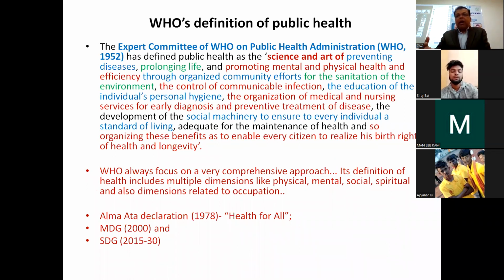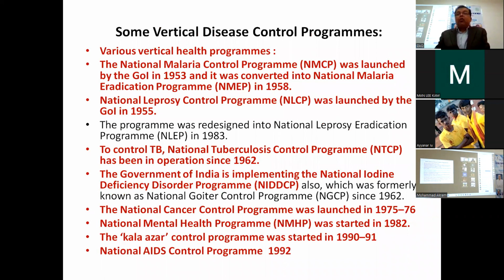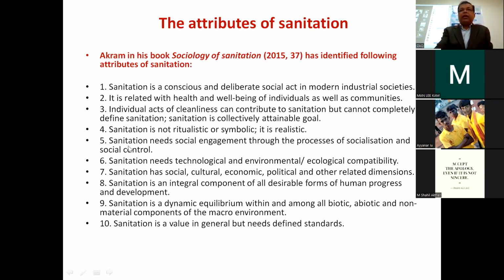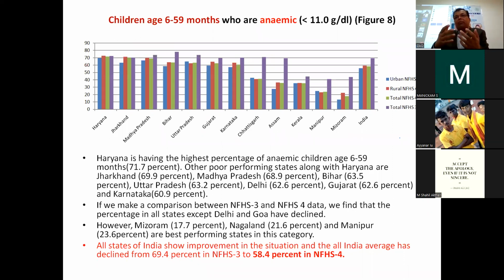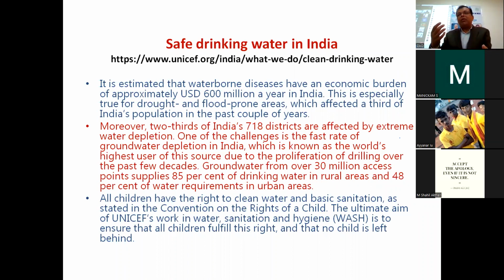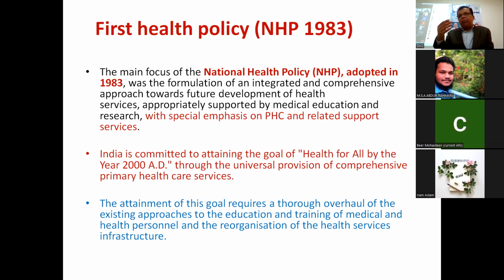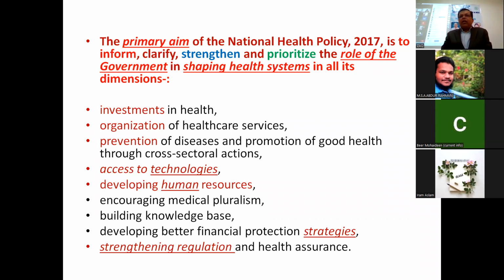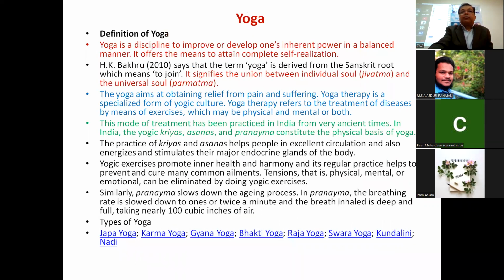GIAN Lectures 11 & 12 |SCHI| Public Health in India; Health Policy & Medical Pluralism Prof M. Akram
This video includes the online recording of the 11th & 12th lectures delivered on the sixth day during the GIAN online one week course on "Social Capital and Health in India" (13th February 2023 to 19th February 2023).

The topics covered in this video are:
Lecture 11: Sanitation, nutrition and safe drinking water: Advancement and limitations of public health in India, Prof. Mohammad Akram, Host Faculty, Department of Sociology, AMU, Aligarh, India.
Lecture 12: National Health Policy and medical pluralism in India, Prof. Mohammad Akram, Host Faculty, Department of Sociology, AMU, Aligarh, India.

Faculties in the online course:
Course Coordinator and Host Faculty: Prof. Mohammad Akram, Department of Sociology, AMU, Aligarh, India.
Course Co-coordinator: Dr. Mohammad Swalehin, Department of Sociology, AMU, Aligarh, India.
Foreign Faculty: Prof. Miwako Hosoda, Seisa University, Japan

Department of Sociology, Aligarh Muslim University, Aligarh, India organized one week online Global Initiative of Academic Networks (GIAN) course on "Social Capital and Health in India" from 13th February 2023 to 19th February 2023. This course included 12 Lectures and 6 Tutorial sessions. As per the guidelines received from GIAN, the Course Coordinator needs to upload the recorded videos of the online course in YouTube for the larger benefit of interested people.